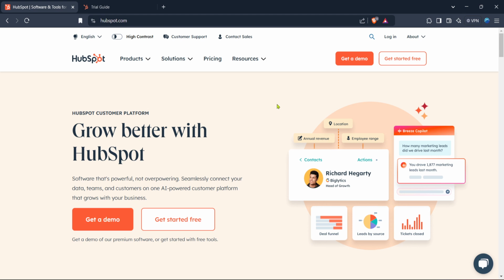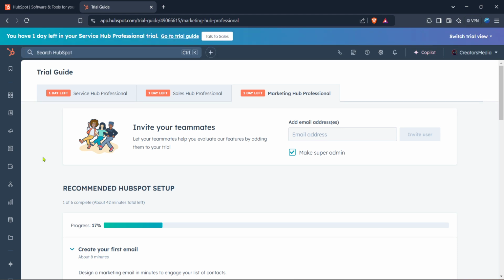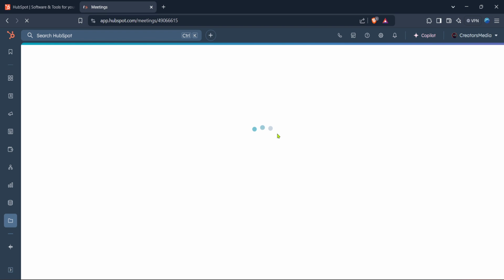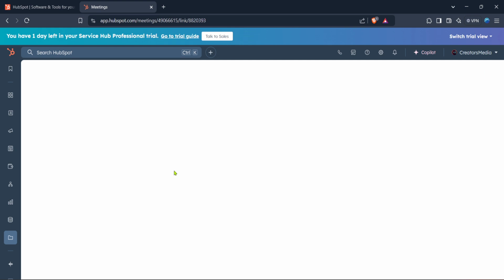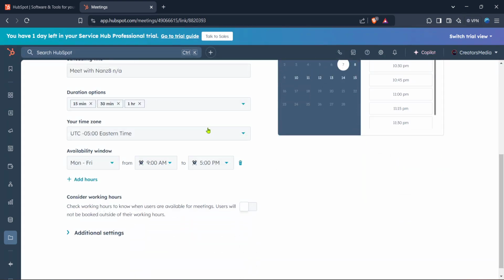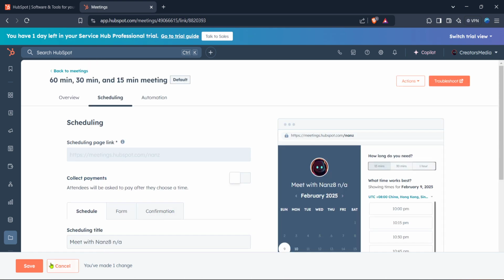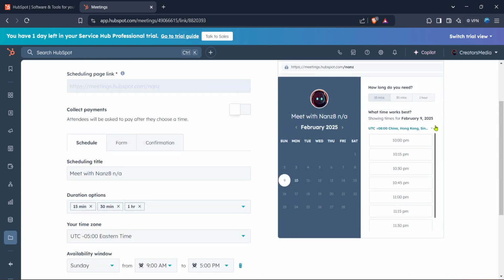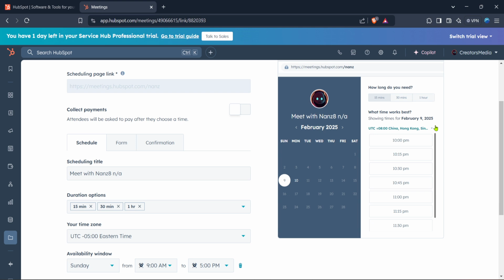How to Change Availability of Hubspot Meetings (Full 2025 Guide)